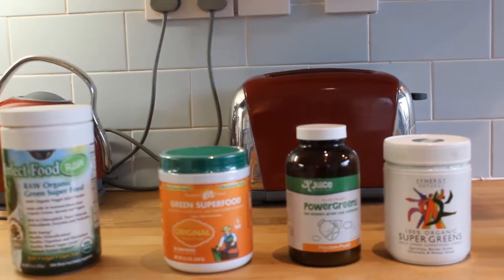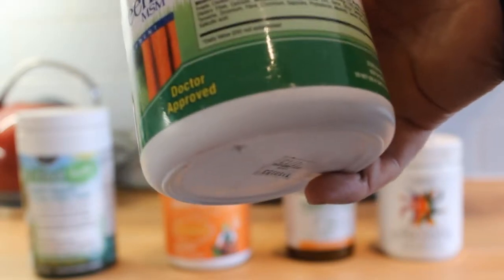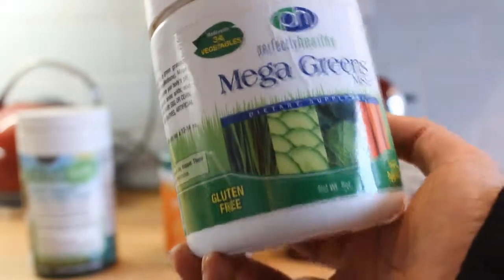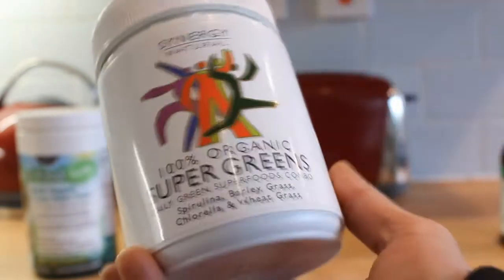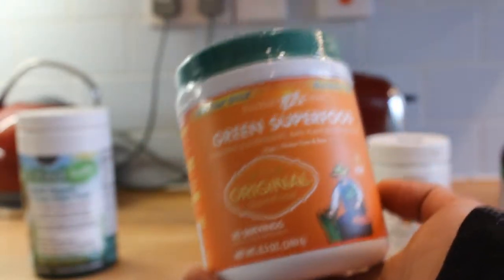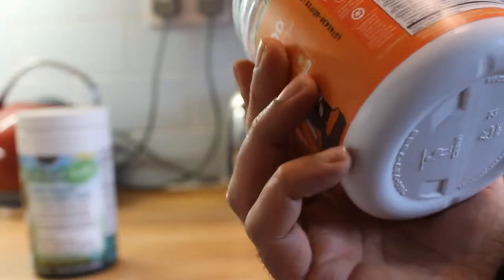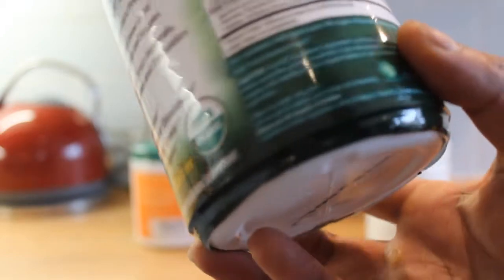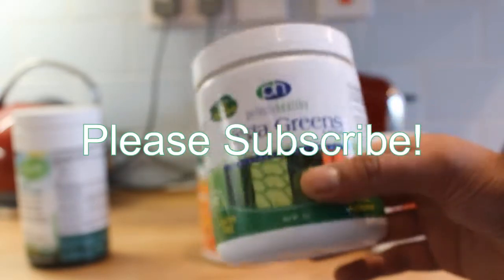BEST GREEN JUICE DRINKS REVIEW Garden of life Juice Master Power Greens etc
This is a review of a number of different Green Juice mix drinks I have been using over the past few years.  Hope it helps you to decide.